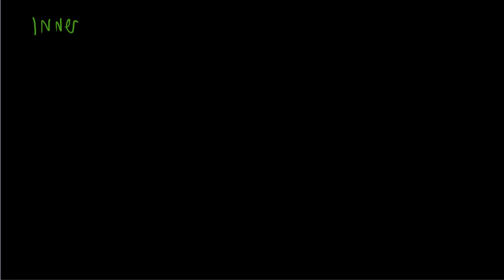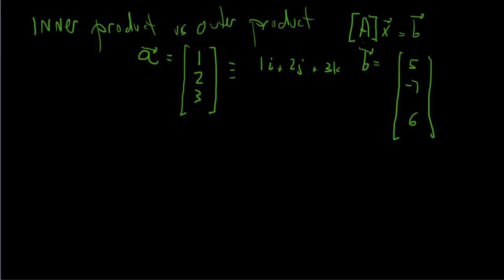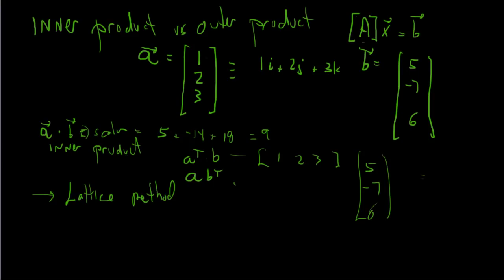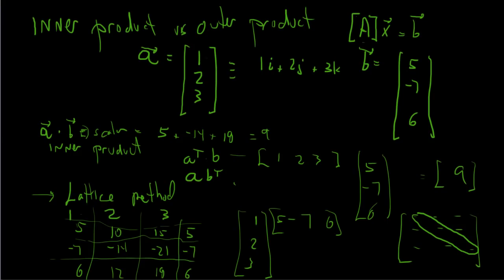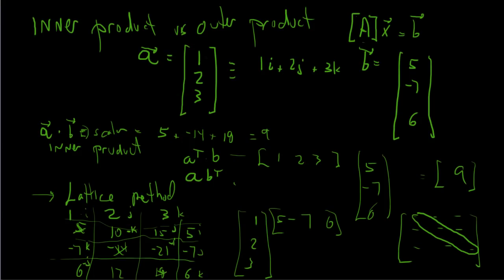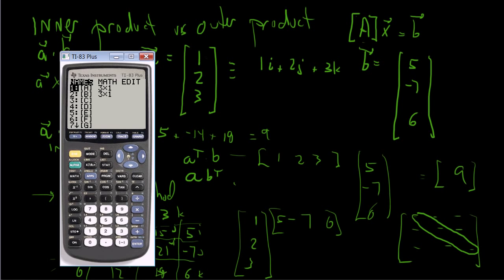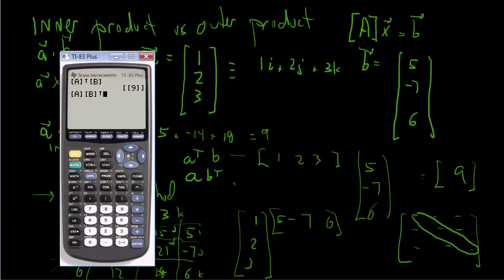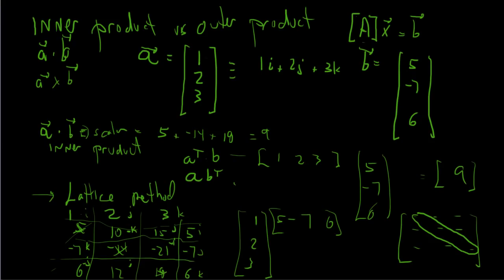Inner product versus Outer product - why are they called that?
This video shows the difference between inner product and outer product of two vectors and shows how to calculate them using a TI-83 calculator.